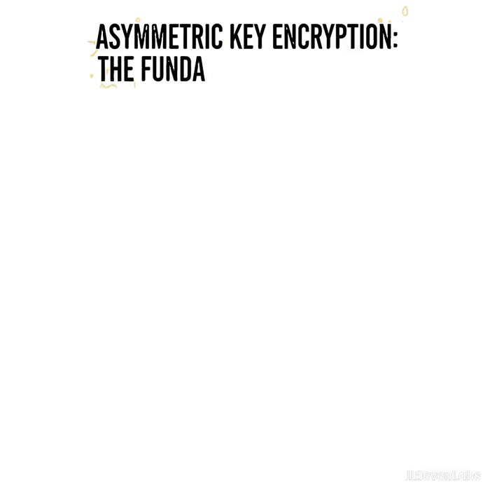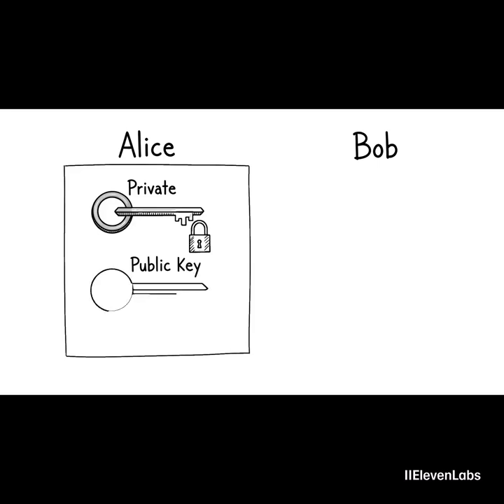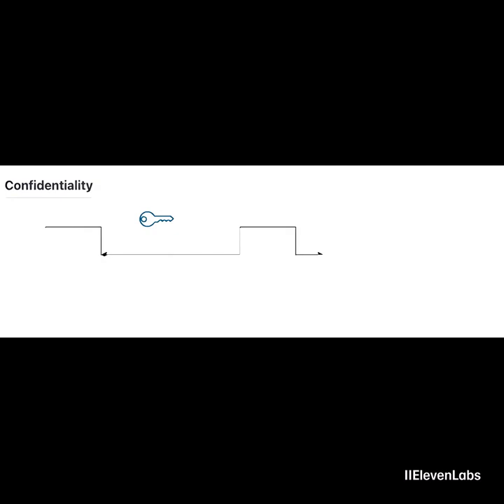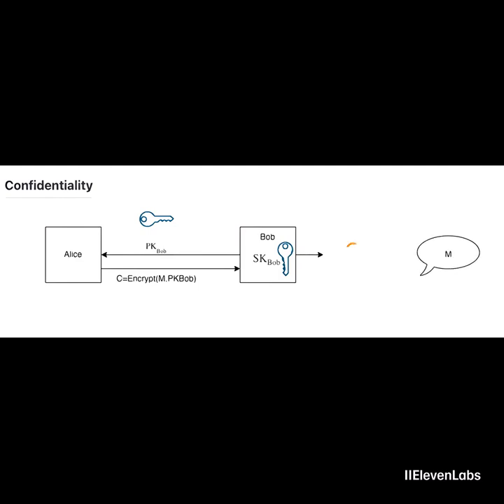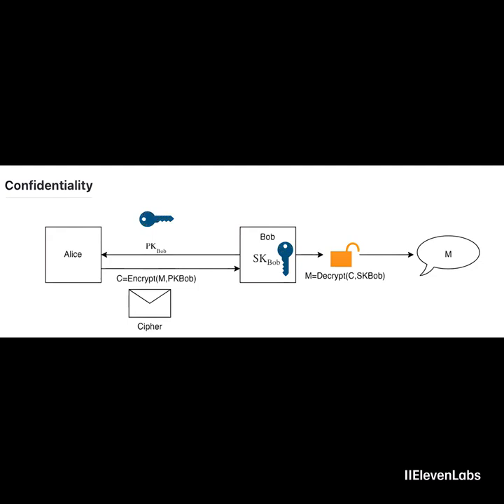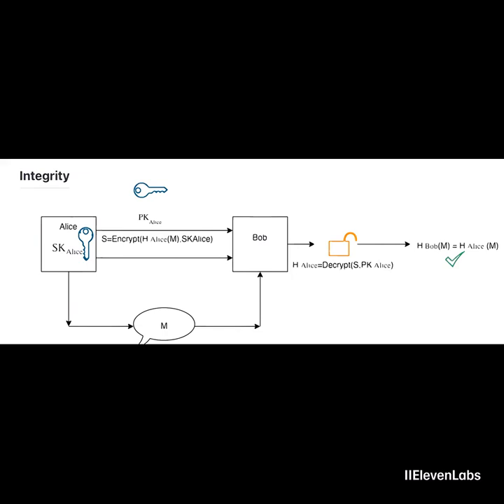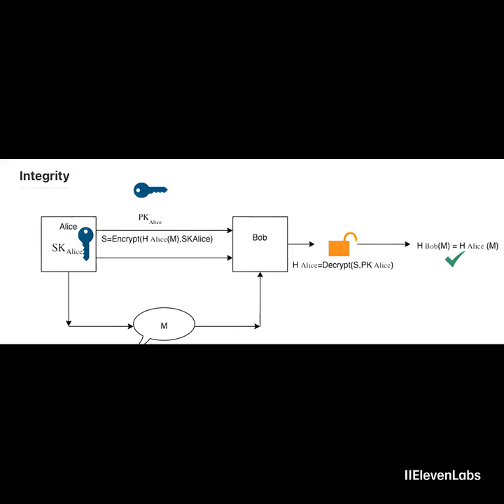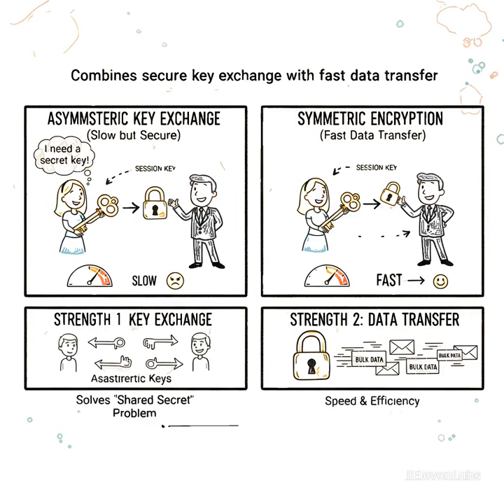Confidentiality: Asymmetric Key Encryption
In this video we take a look at asymmetric key encryption and how forms the backbone of modern digital world